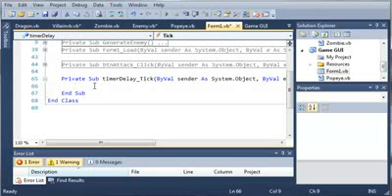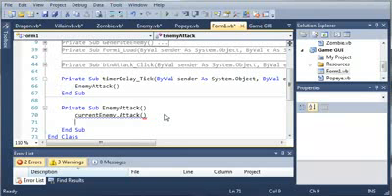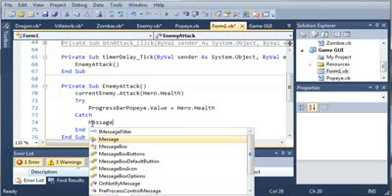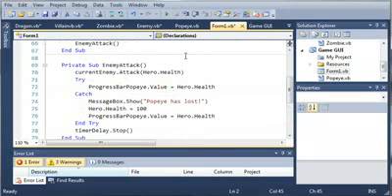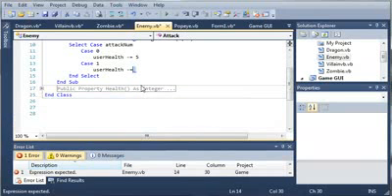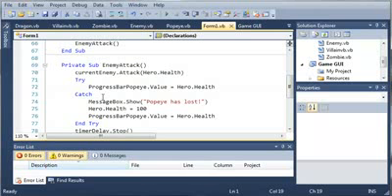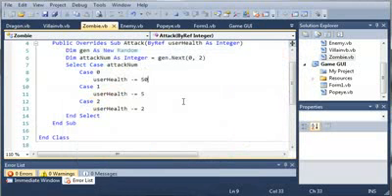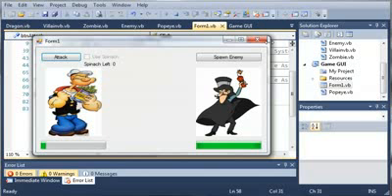Visual Basic 153 Game Part 9 Enemy Attacks Back